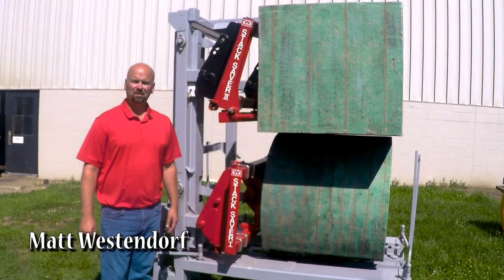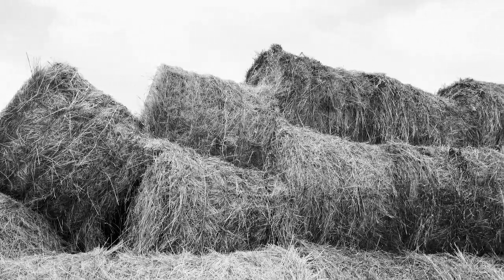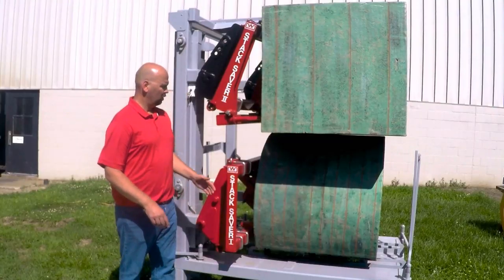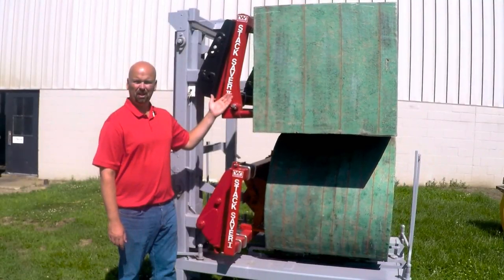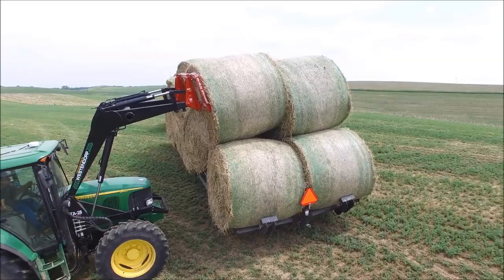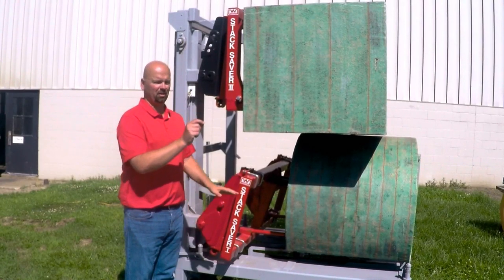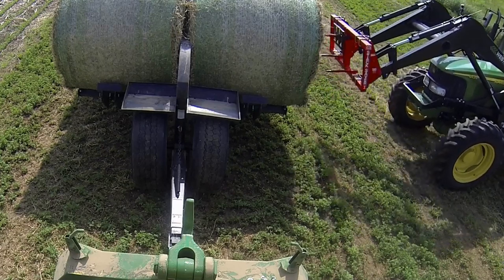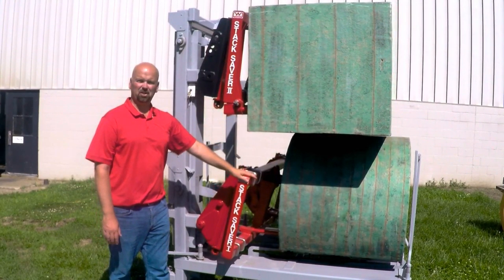Westendorf Stack Saver I & II Overview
Check out some of the new and exciting innovations we have here at Westendorf!  Matt Westendorf gives us a great in-depth look at 2 of our Stack Savers.   Westendorf has been a small town, family-owned farm equipment manufacturer since 1934, bringing you some of the most innovative and practical tools for any operation.  Check out some of our favorite products including our new Hay Man Bale Limo, MAX series loaders, Remote Couplers, Brush Crushers, Stack Savers and more at this link!!!